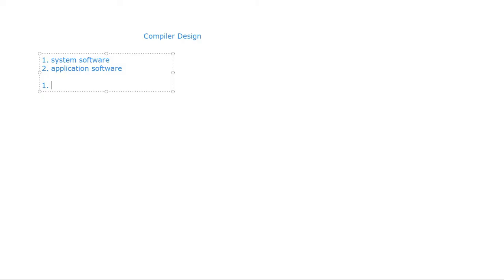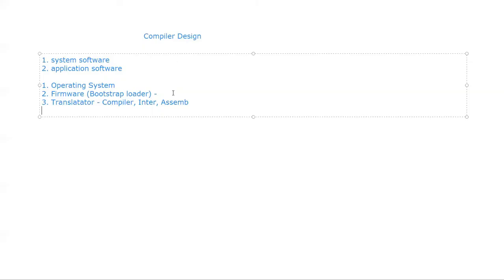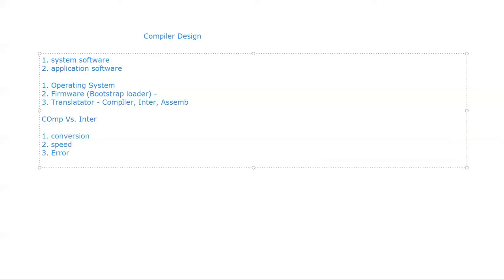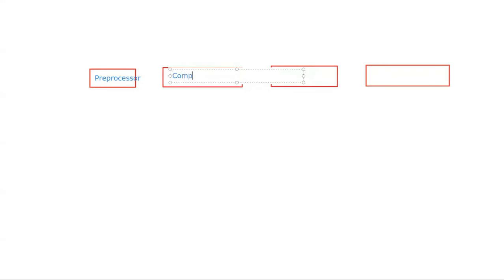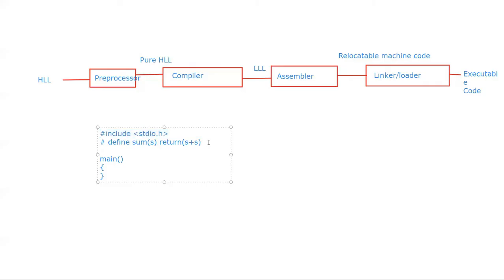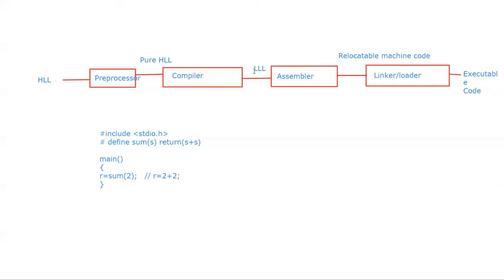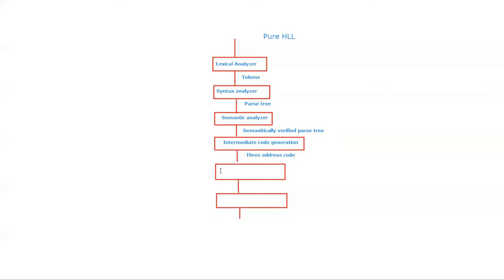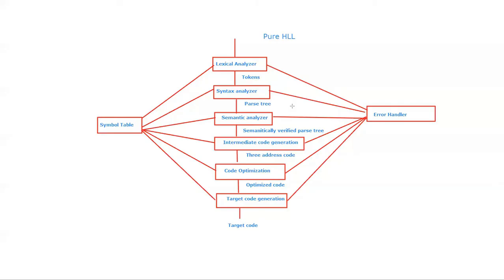Compiler Design L1-Introduction | Compiler Phases | Preprocessor